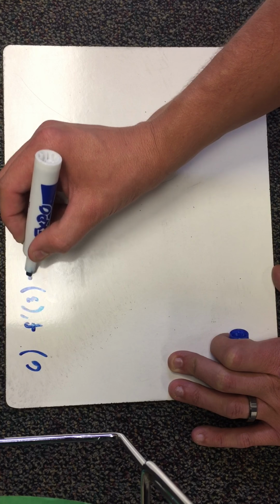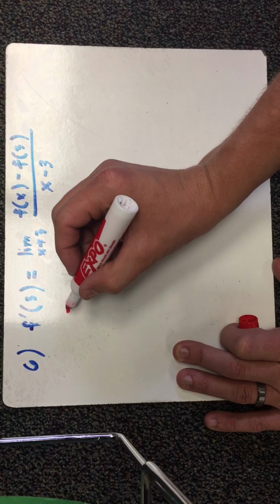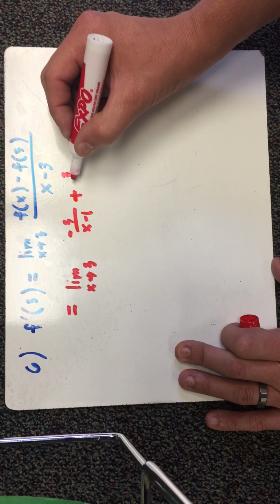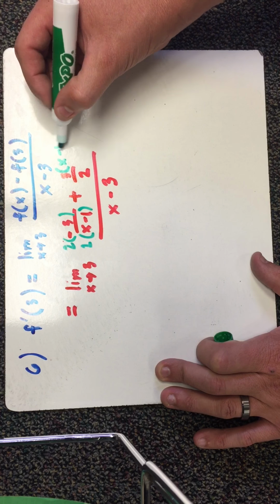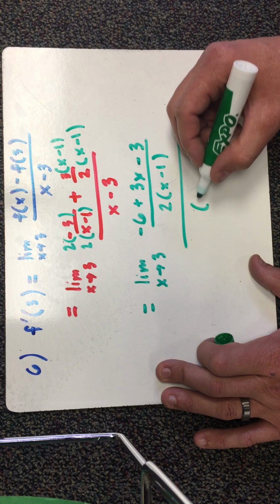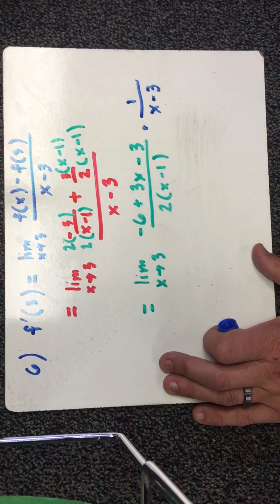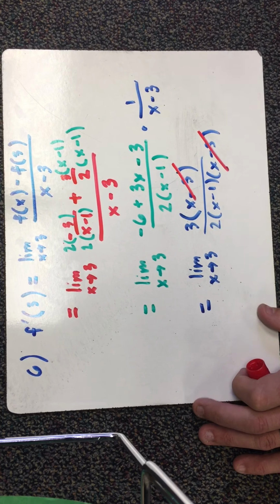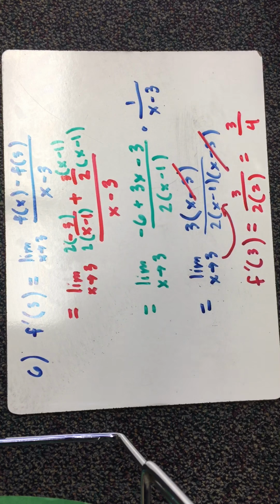Derivatives Practice Exam 1: Problem 6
Finding the derivative at a point using the definition of the derivative at a point.